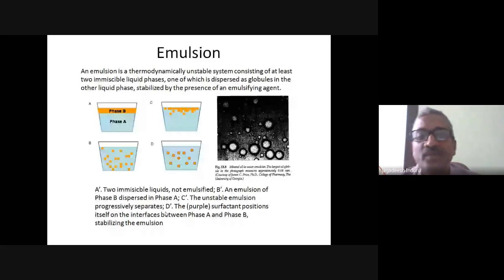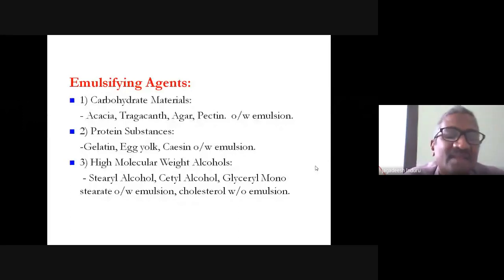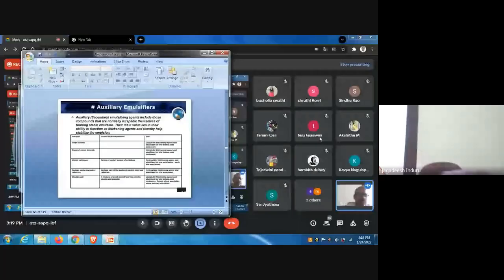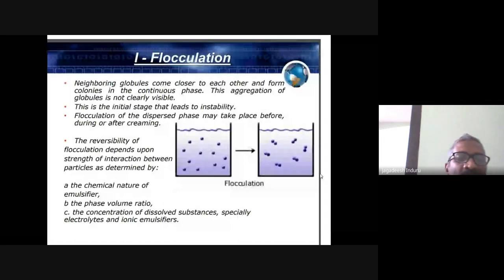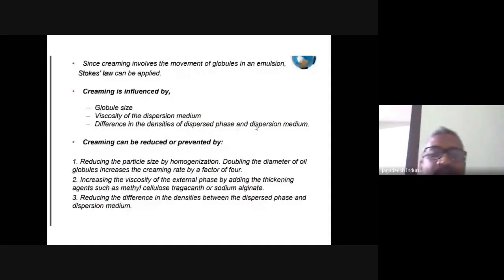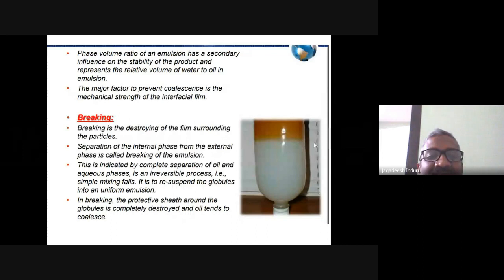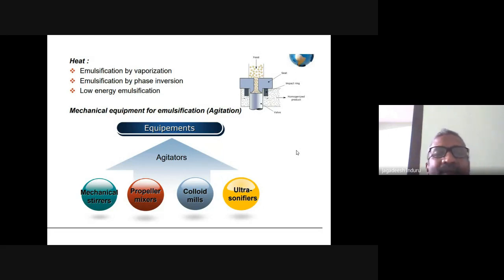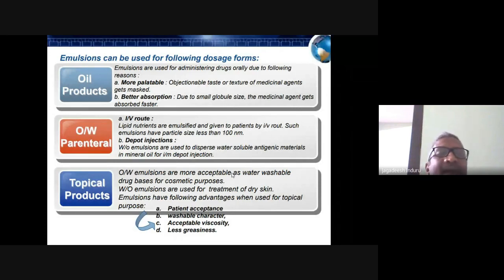Pharmaceutics-Emulsions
Applicable to both M Pharmacy and B Pharmacy courses